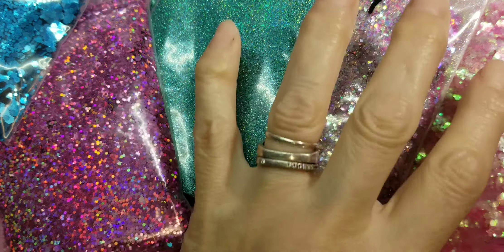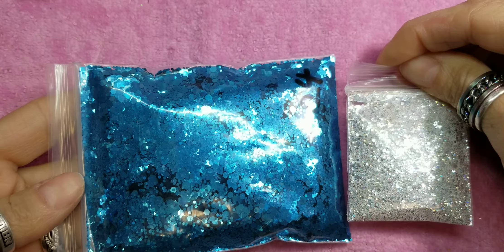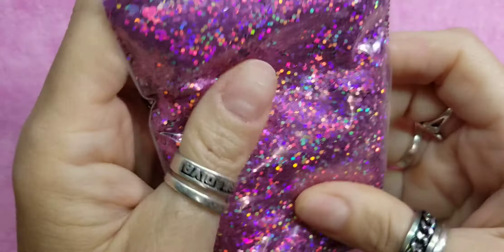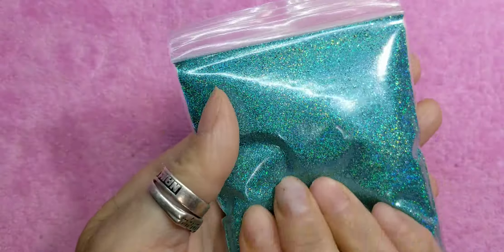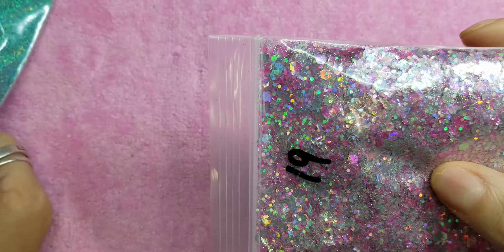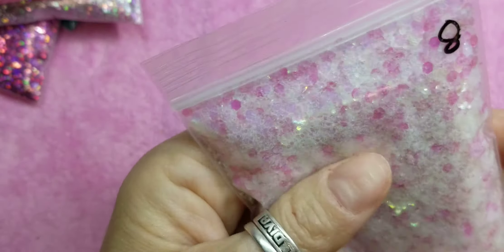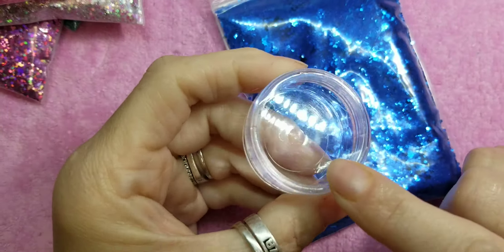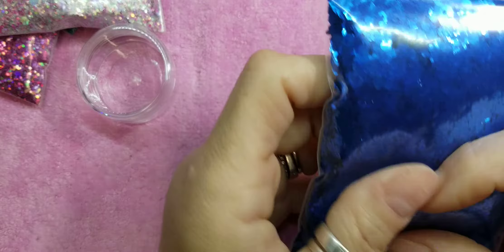Glitters from aliexpress & coupon codes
I am the Ambassador for "Boo - Boo's Glitter Glory"

Use the code Thenaildiva for 10% off to save yourself some money on Booboo's Glitter Glory.

NailDiva10 use this code for The Nail Candy Shoppe and save yourself some money.